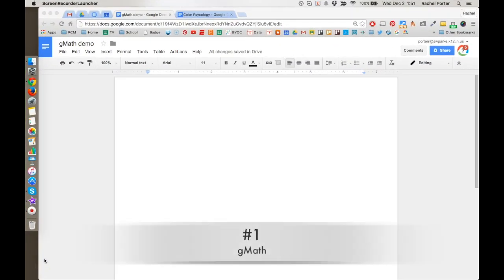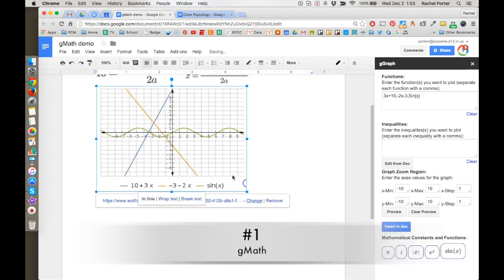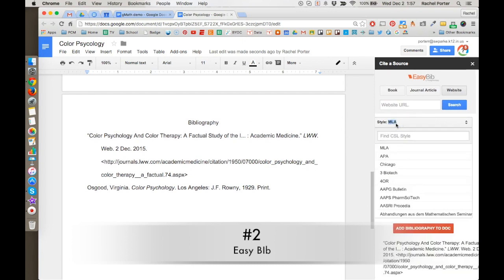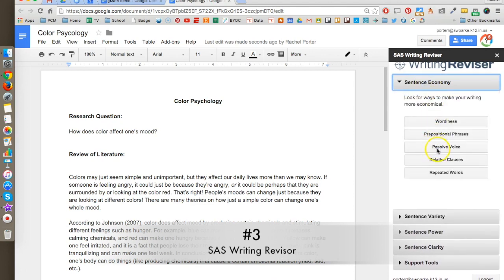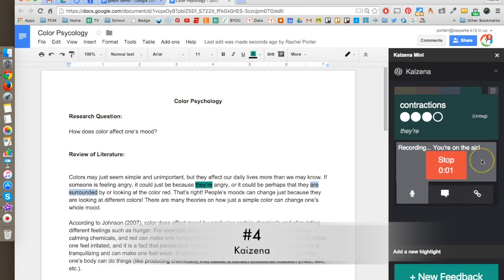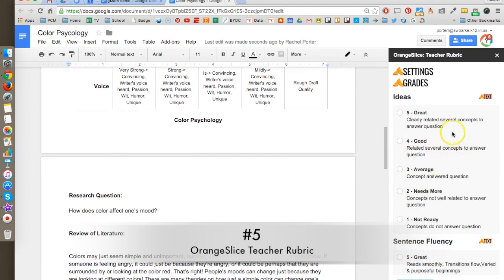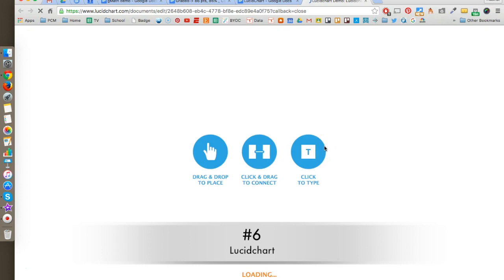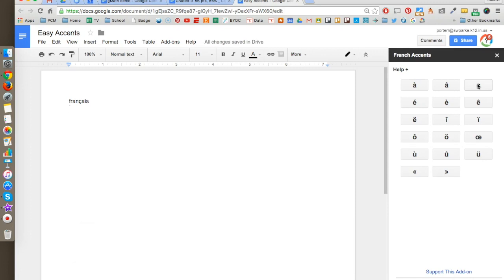7 Sensational Google Docs Add-Ons for Educators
This video shows 7 of my favorite Google Docs add-ons for teachers and students.

1) gMath
2) EasyBib
3) SAS Writing Revisor
4) Kaizena
5) OrangeSlice Teacher Rubric
6) LucidChart
7) Easy Accents